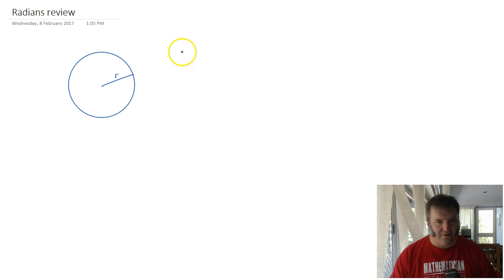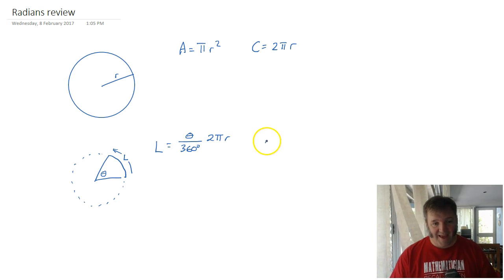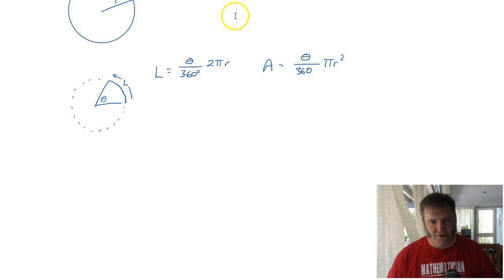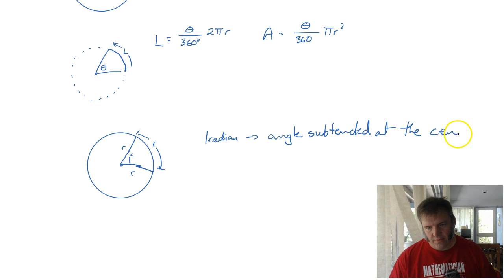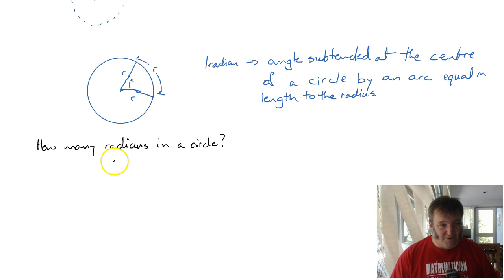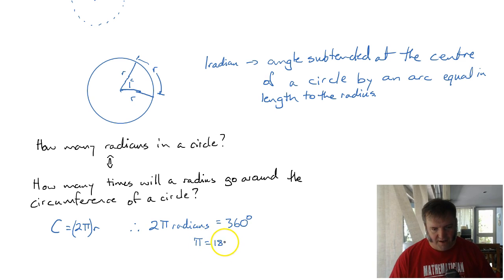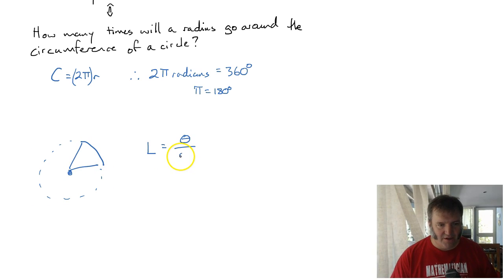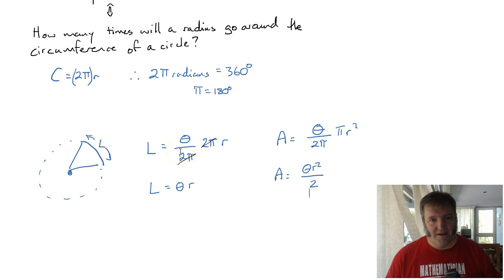SL Review - Radians, Arc length and areas